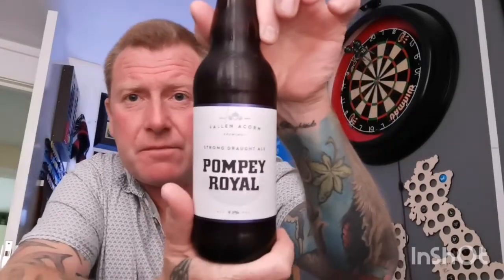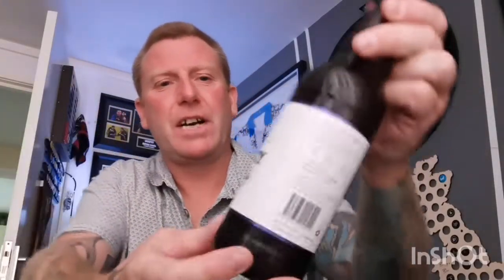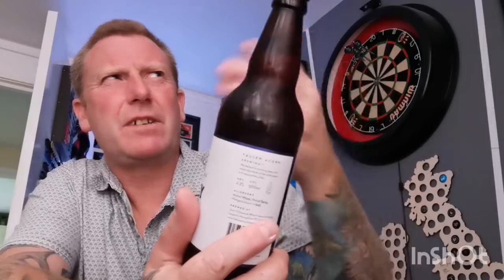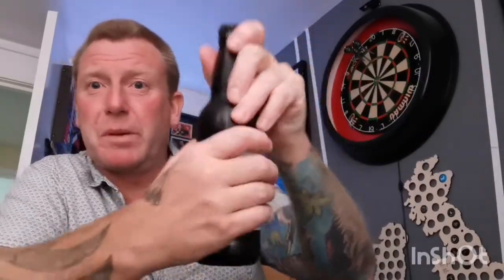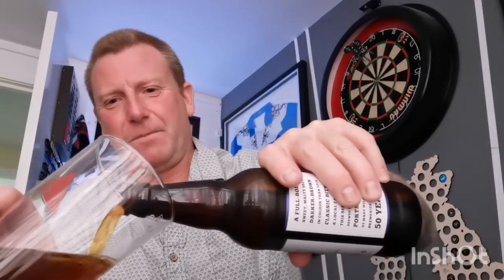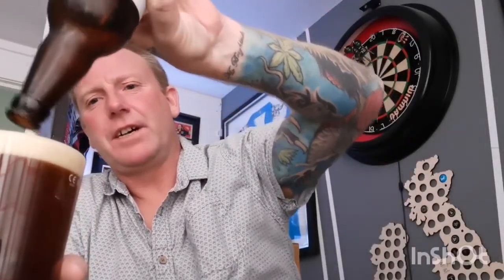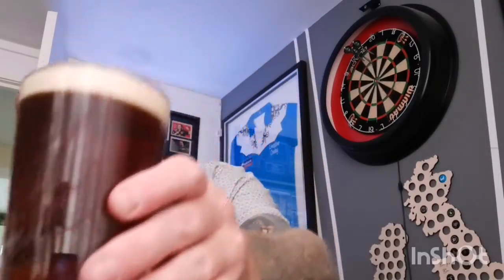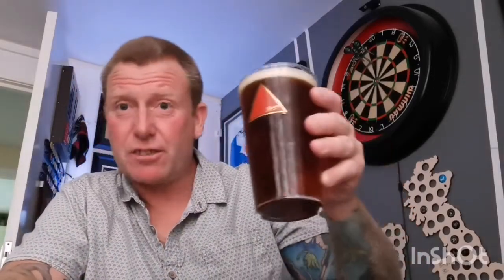Pompey Royal strong draught ale 4.3% - Fallen acorn brewing co - review No. 176